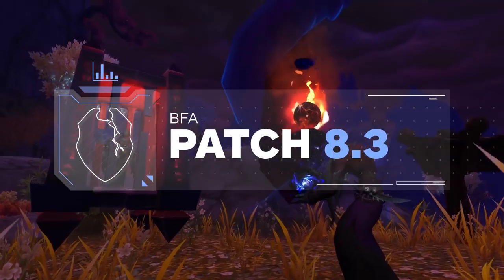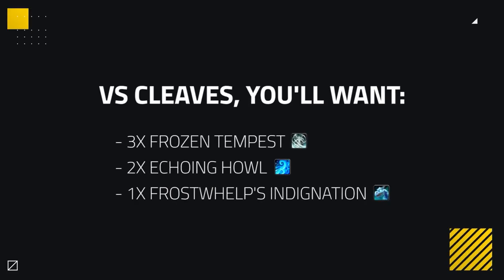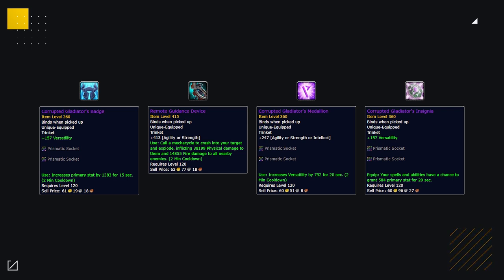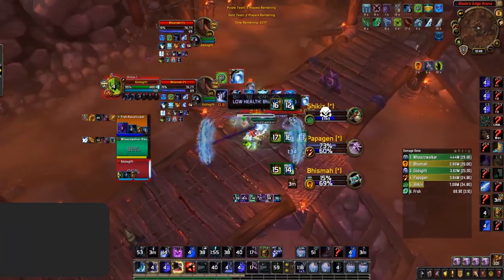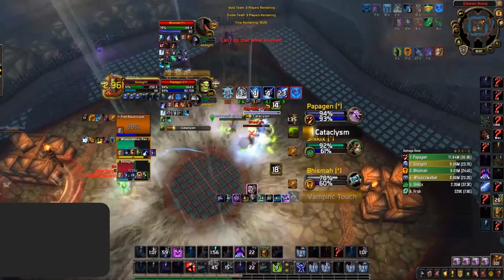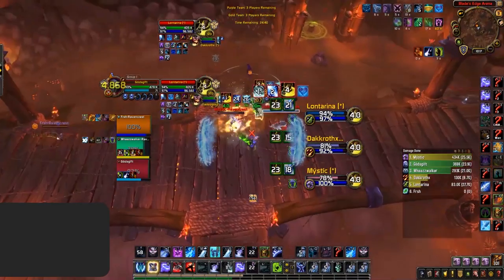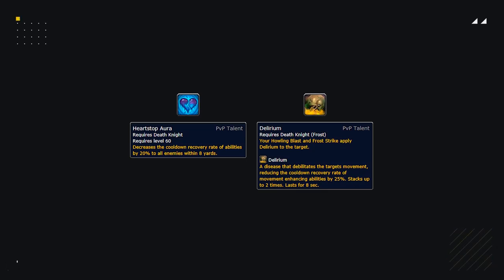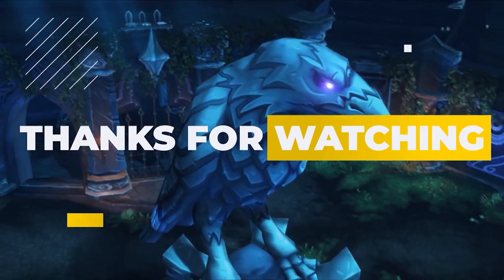Frost Death Knight 8.3 PvP Guide | Talents, Essences, Azerite, Corruption and Playstyle